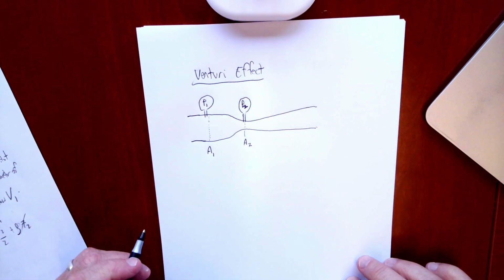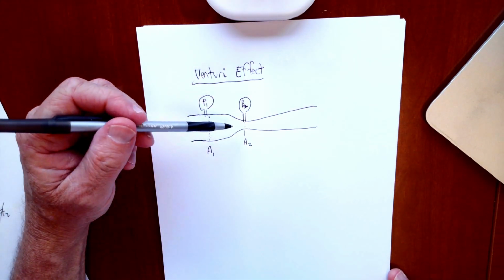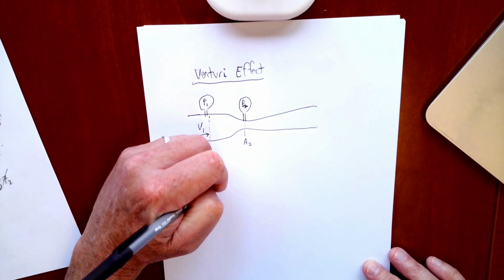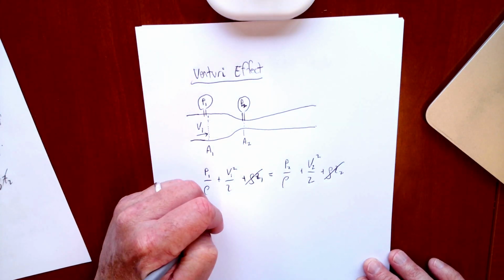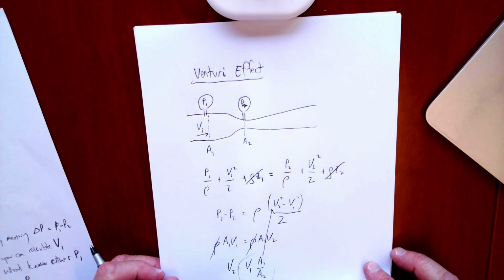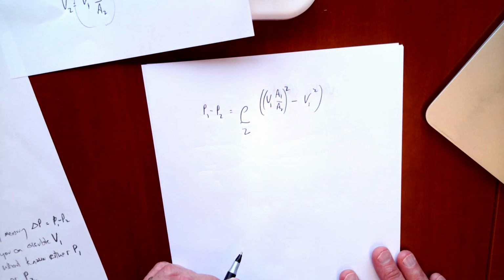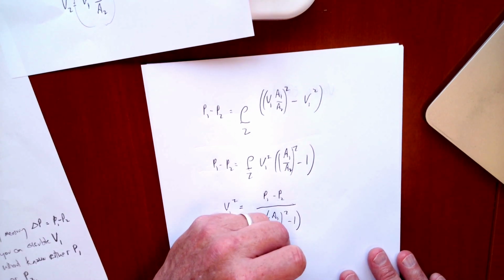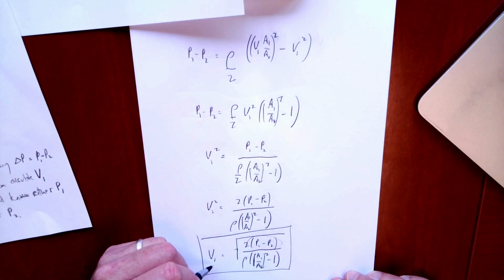Fluids 10.3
Venturi Effect